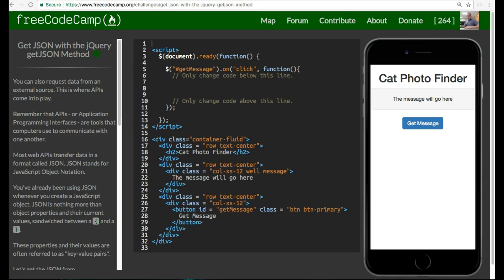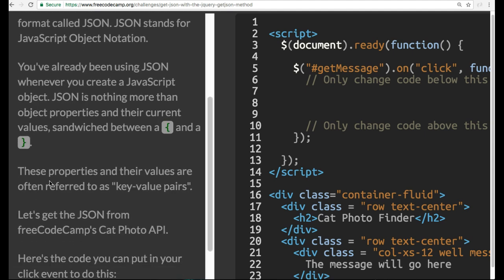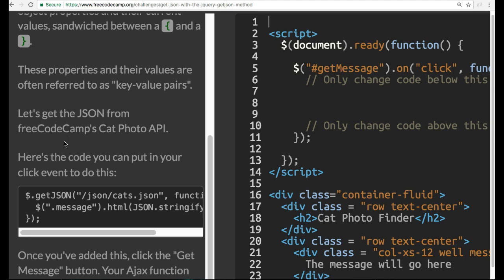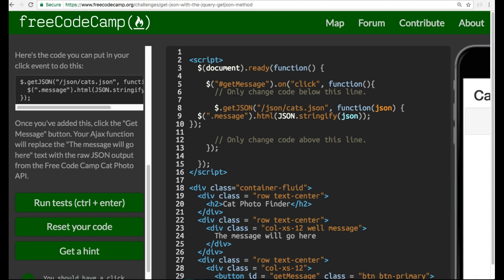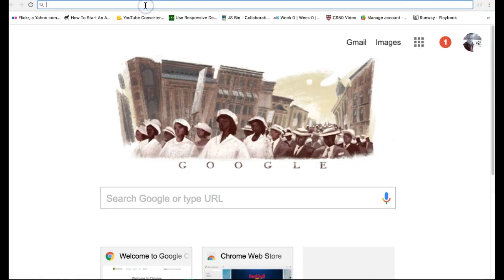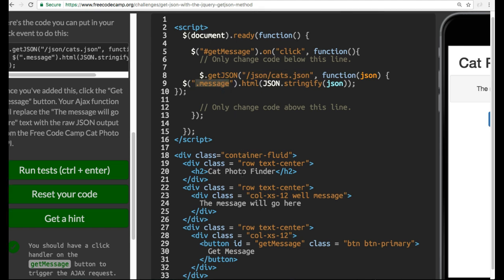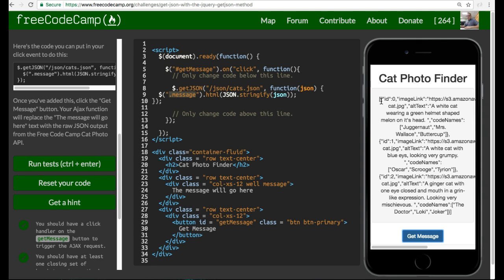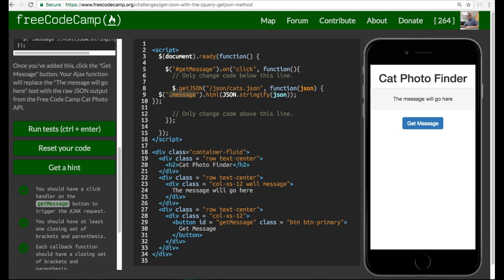Get JSON with the jQuery get JSON Method, freeCodeCamp, JSON API and AJAX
In this lesson we learn how to make a get request to freeCodeCamp's server to retrieve cats.json and use it on our cat app utilizing jQuery.